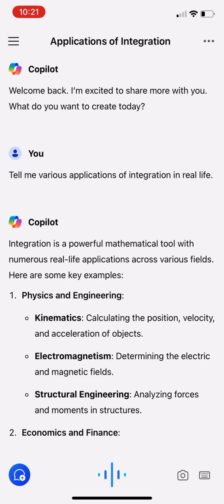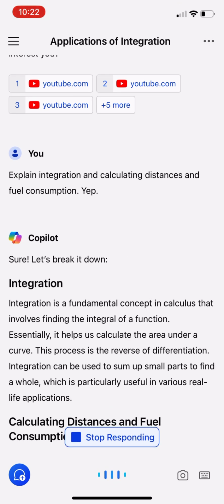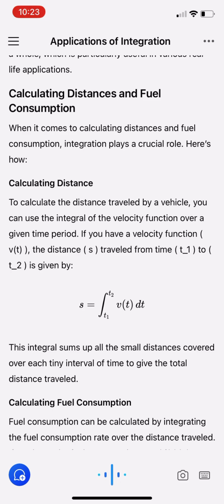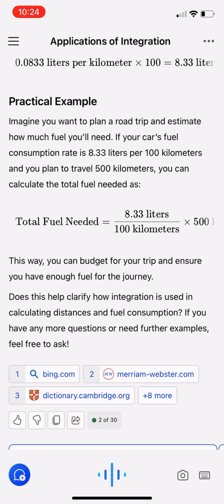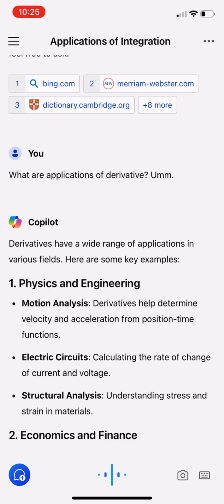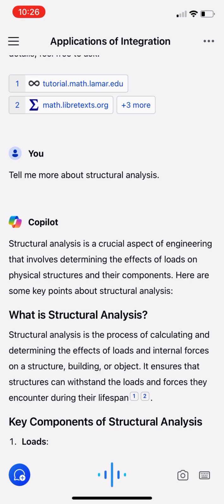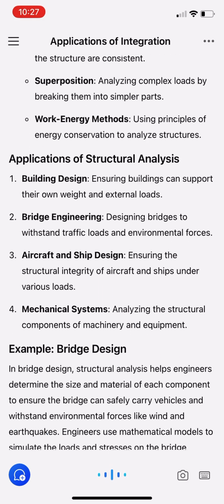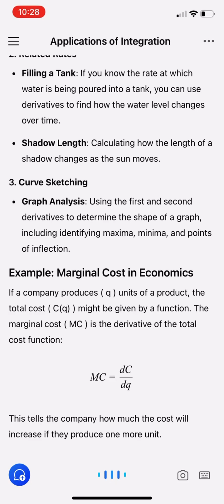Fuel consumption rate and integration; structural integrity and derivative.